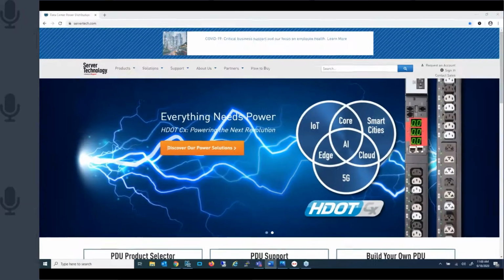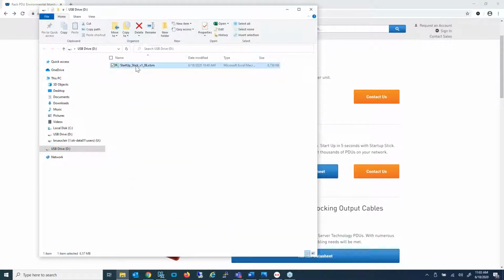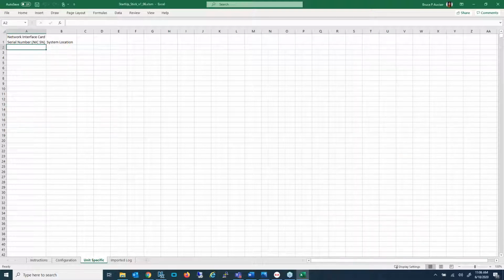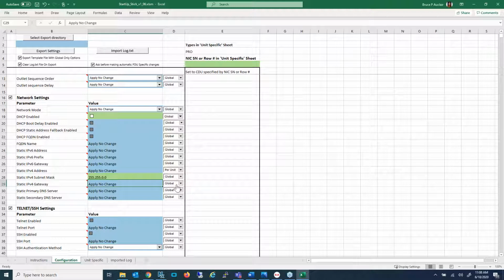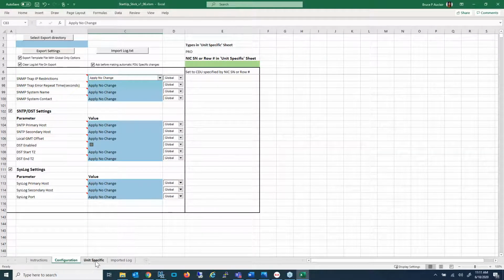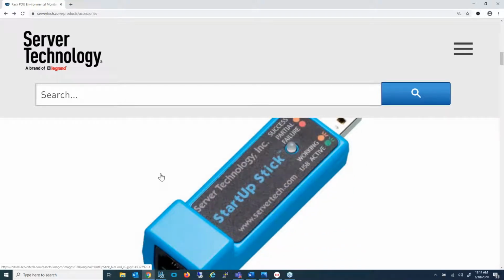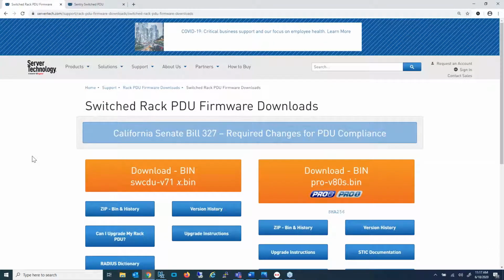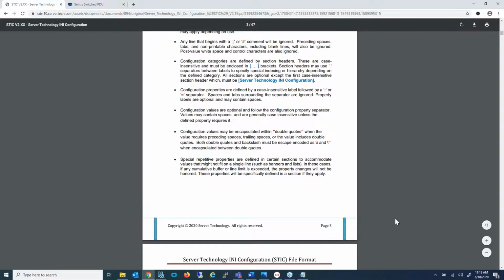PowerTips Live! June 2020 - Startup Stick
In this PowerTips video, we will go over our mass deployment tool, the startup stick